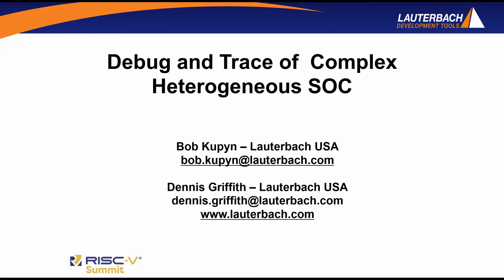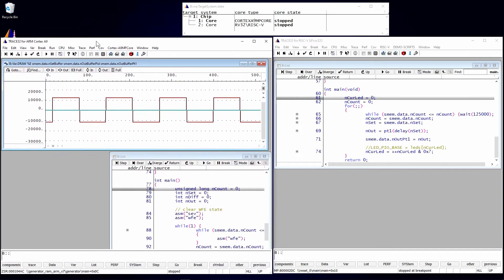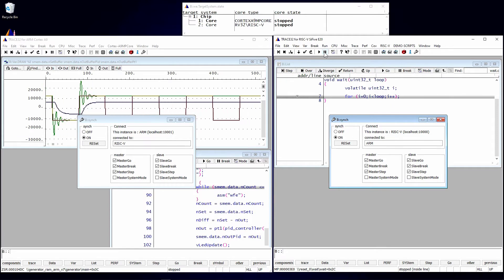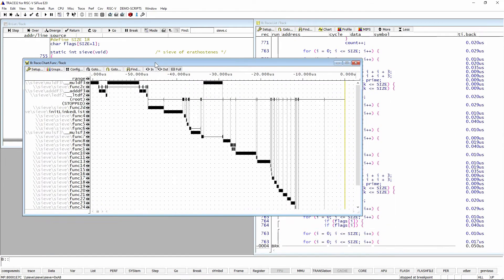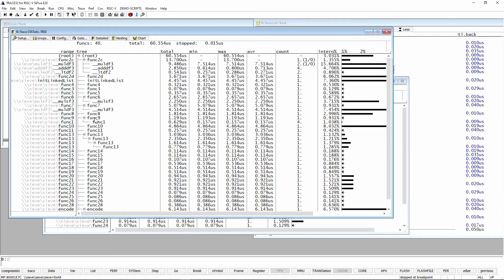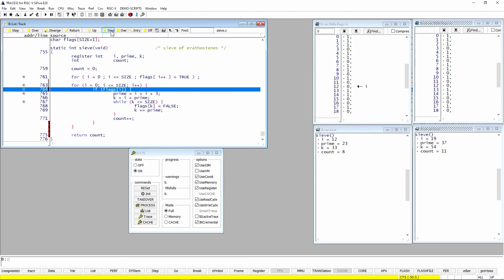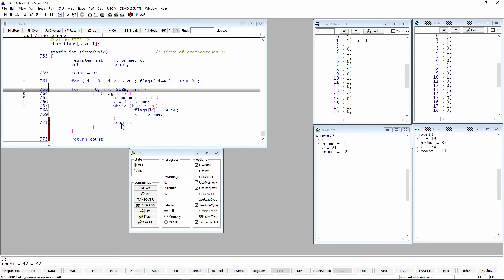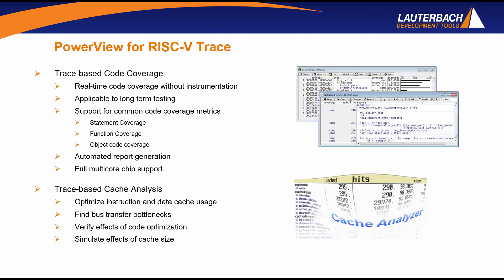Tech Talk with Lauterbach: Debug and Trace of RISC-V based SOC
RISC-V Summit 2020 presentation by Bob Kupyn and Dennis Griffith.